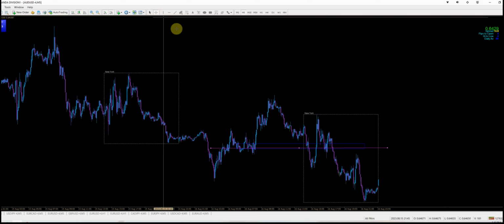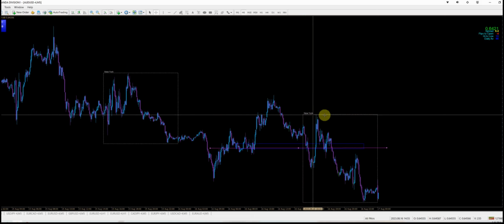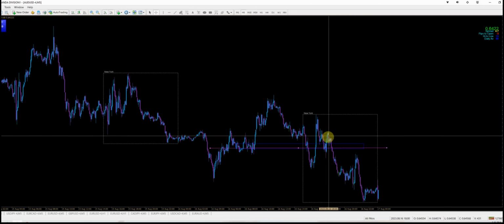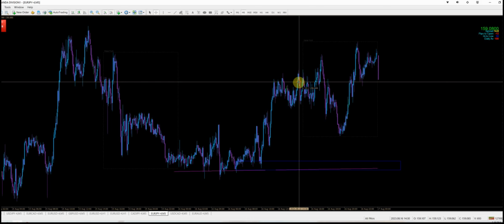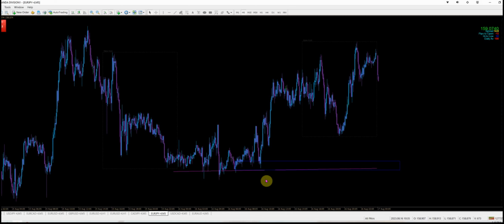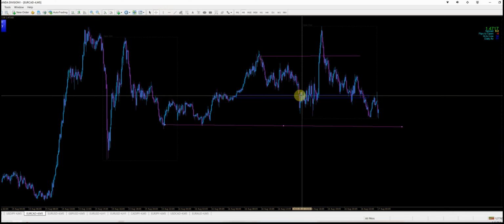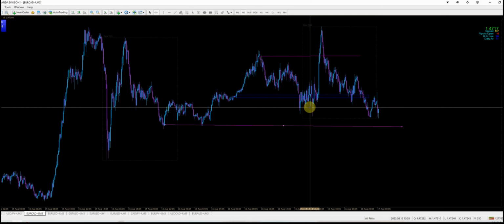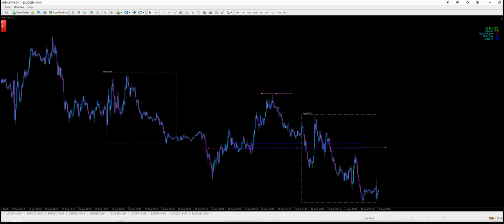Trade The New York Forex Open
In this video, I explain a simple mechanical trading strategy of trading the NY open by using a simple twist on the ICT 12:00 midnight (NYC time) bank reset level as an area of interest to trade off of or through.  Leave any comments and questions below!